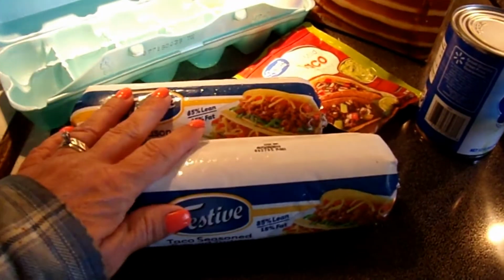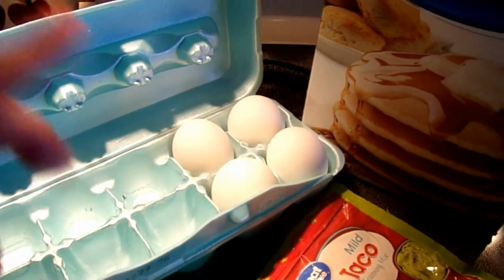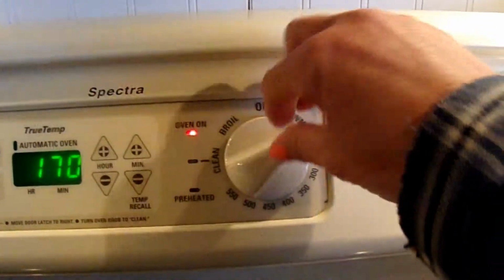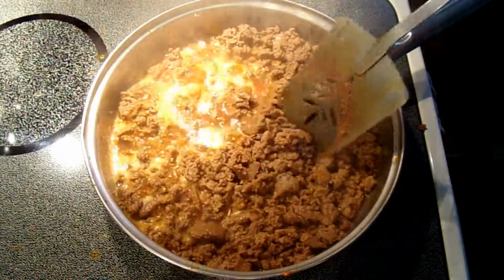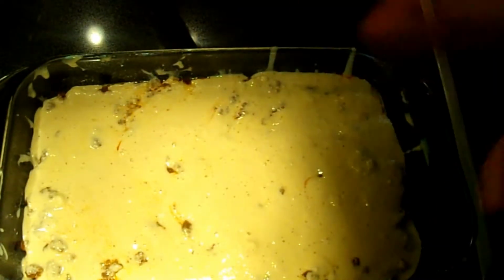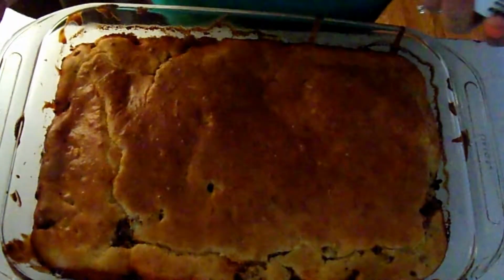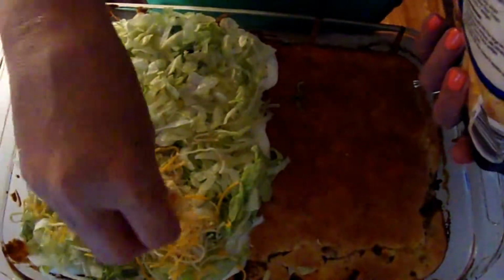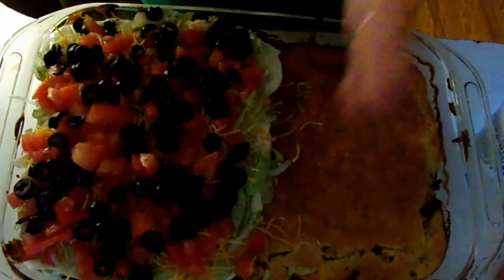Baked Taco Casserole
This baked taco casserole turned out very delicious and a very easy summer recipe. the whole family enjoyed.

I feel so blessed to share with you all here on YouTube. Sometimes I might be lucky enough to have products sent to me for review. If I partner with a company I will always disclose it here. Please know my relationship with my viewers is so important to me and all opinions and reviews that I share are and always will be my own. I will only share products that I myself would buy and or using.